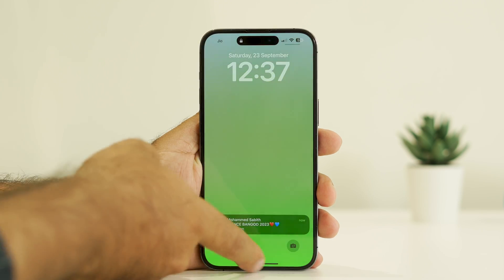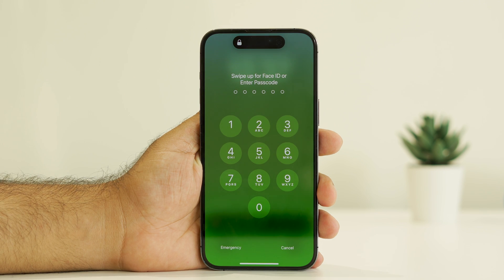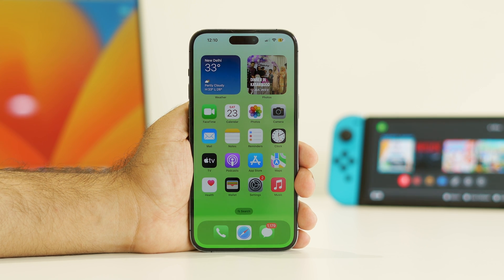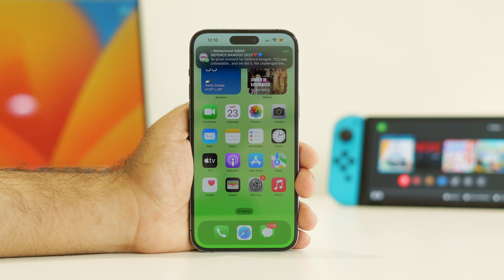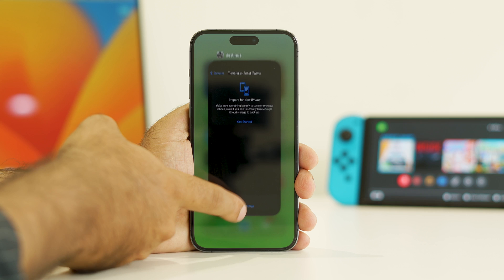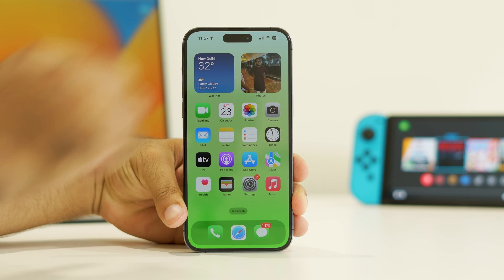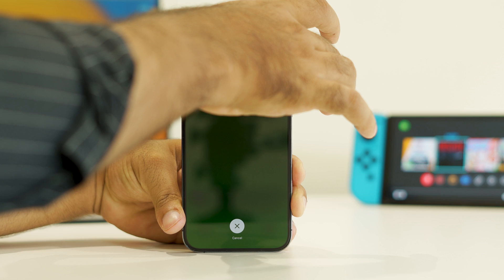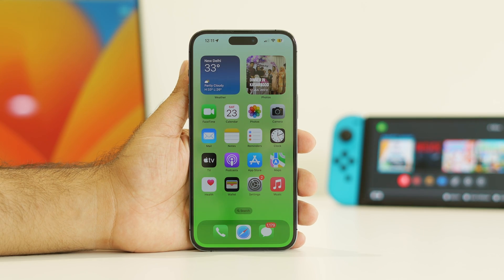How to Fix iPhone 15 Pro and 15 Pro Max Face ID Not Working Issue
The Apple iPhone is known for being the world's most popular and leading smartphone due to its software and hardware durability. Just like every year, Apple releases its latest flagship smartphones, this year, Apple has released its iPhone 15 Series worldwide. The latest lineup brings exclusive features and significant improvements, which many consumers found most appealing. However, the major upgrade Apple has promised to bring about is the new USB-C port, now available on all iPhone 15 models. The iPhone 15 Pro and iPhone 15 Pro Max come with a new A17 Pro Chip, while the iPhone 15 and 15 Plus come with an old A16 Bionic Chip, as we all know how the iPhone performance depends upon the processor. However, sometimes Apple users encounter issues and bugs on their iPhones. A common issue users face is "Face ID Not Working" on their iPhone 15 Pro and 15 Pro Max. The Face ID is a convenient feature on iPhone devices that allows the users to use face ID as a phone passcode, app lock, and access to payments app.

CHAPTERS IN THIS VIDEO:
0:00-INTRO
0:33-RESTART YOUR IPHONE
1:19-RESET ALL SETTINGS
1:45-FORCE RESTART
2:08-CLEAN FACE ID
2:26-CONCLUSION

THIS VIDEO ALSO ANSWER FOLLOWING QUESTION :
How to Fix 15 Pro Max Face ID Not Working Issue
How to Fix 15 Pro  Face ID Not Working Issue